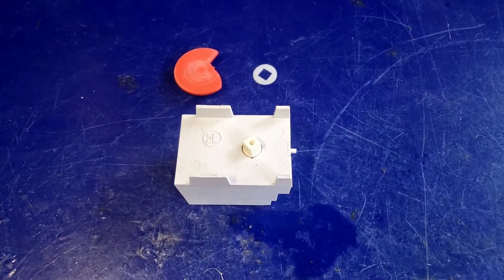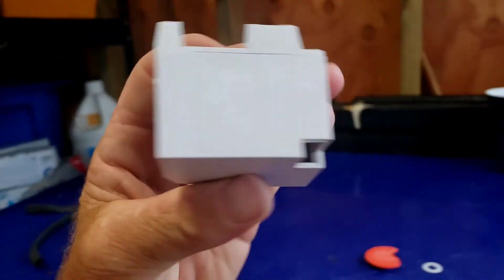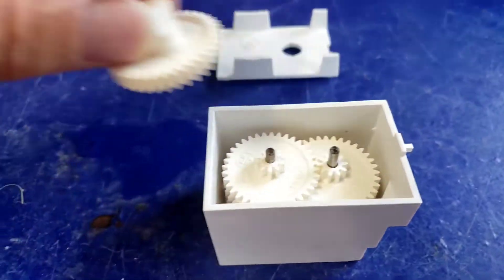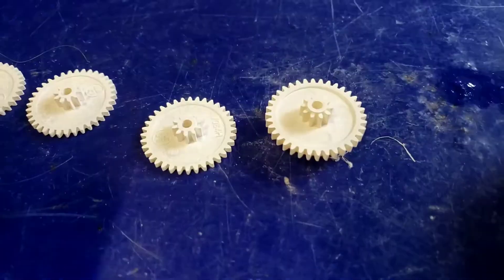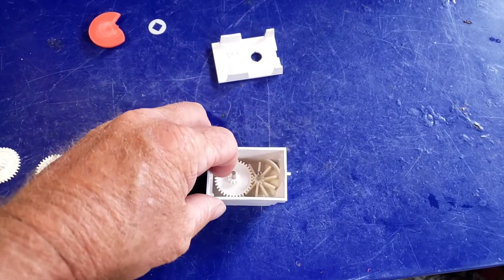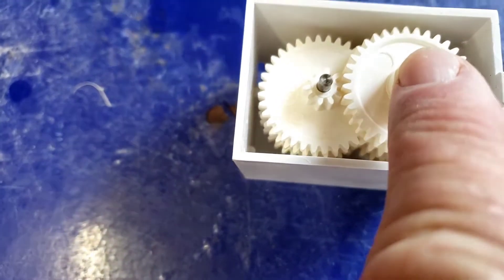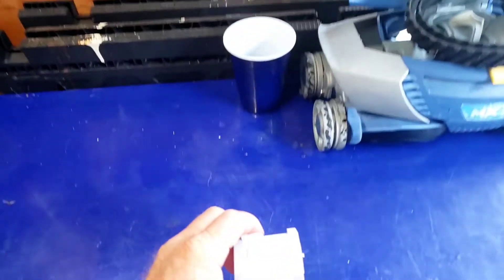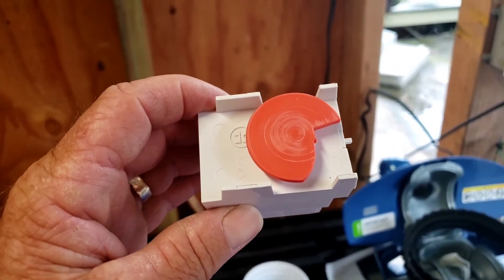Why is my pool vacuum hose twisting up? Hayward Navigator pool vacuum steering box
This is a helpful guide in how to inspect your steering box before deciding to buy a new one. There are two steering gears for this particular vacuum rarely do you need to change the large steering gear.